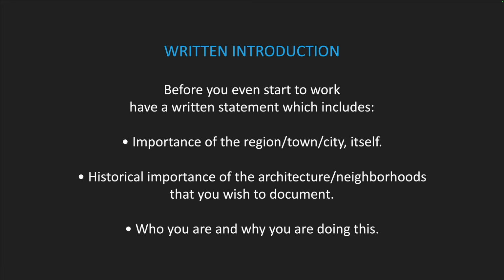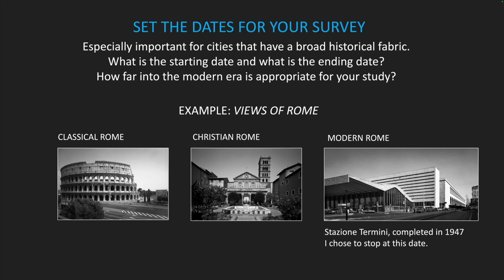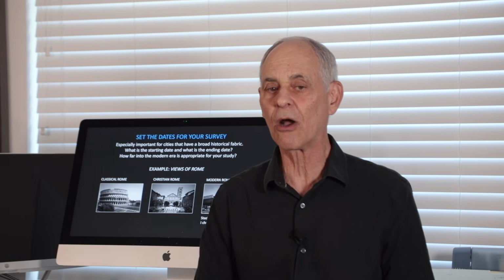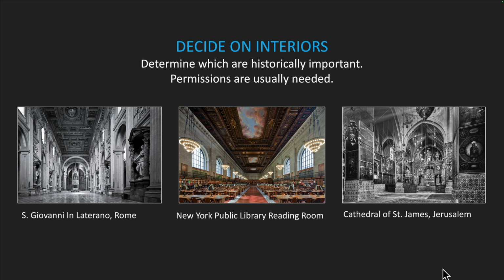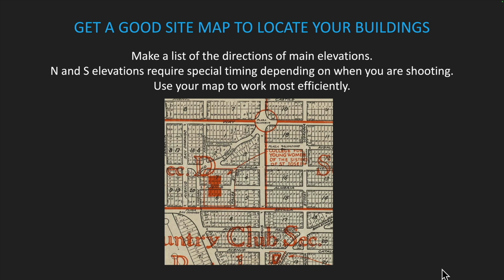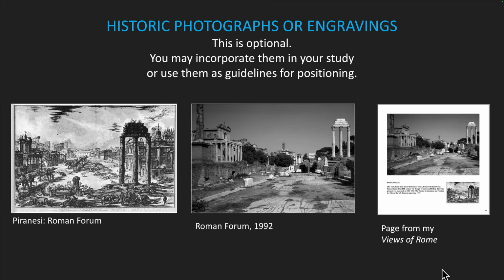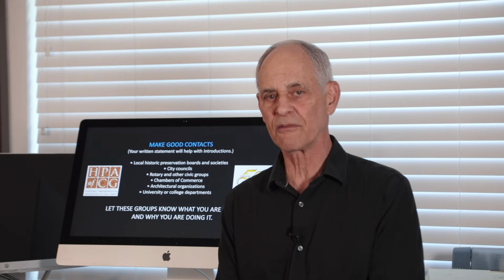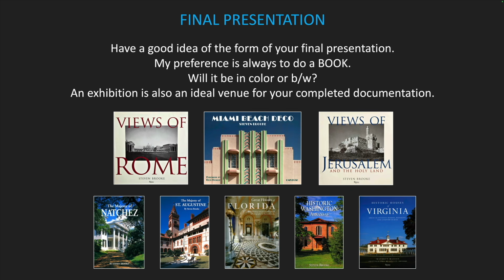HISTORIC SURVEYS: Guidelines For Architectural Photographers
📚 Get My E-Book: For a deeper dive into architectural photography techniques, composition tips, and more, check out my e-book “Architectural Photography and Composition,” available now

📚 Paperback Edition from Amazon

🎓 Join My Udemy Course: If you’re eager to elevate your skills further, enroll in my Udemy course “Fundamentals of Architectural Photography.” This comprehensive course covers everything you need to know to succeed in this field.

🎓 Ready to turn your architectural photography into a real business? In Mastering The Business of Architectural Photography, you’ll learn how to price your work, attract high-paying clients, and build a sustainable, profitable career behind the camera.